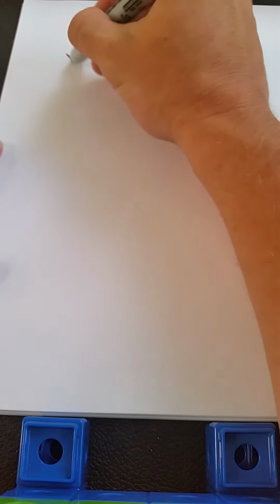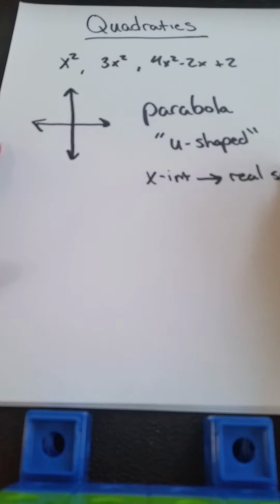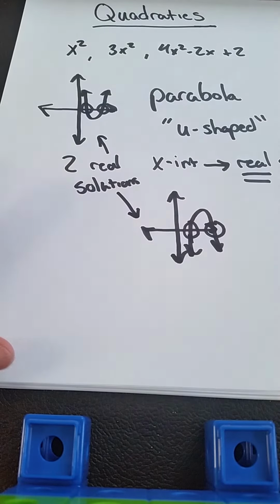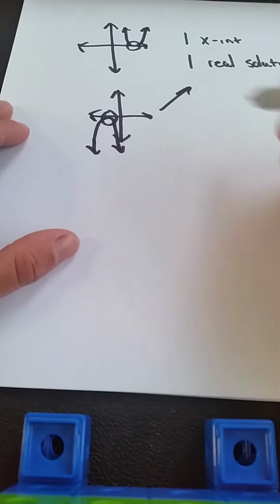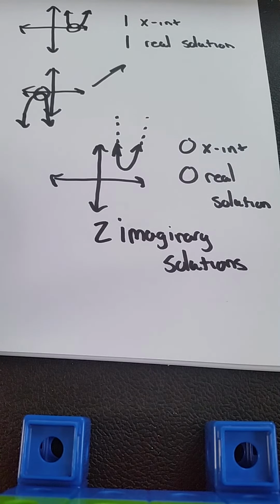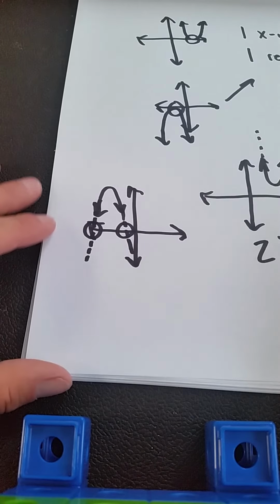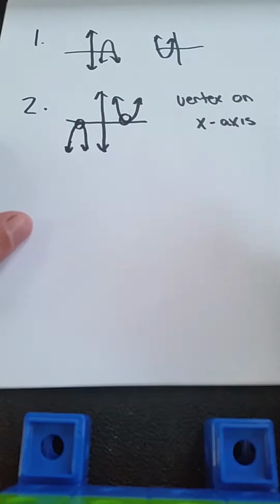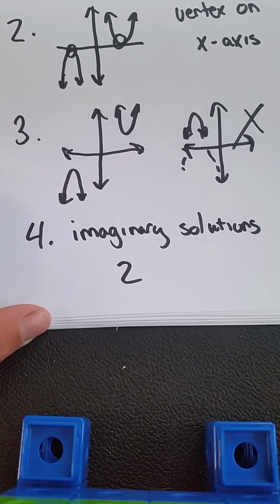Intro to Quadratics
Overview of the graphs of quadratic functions.